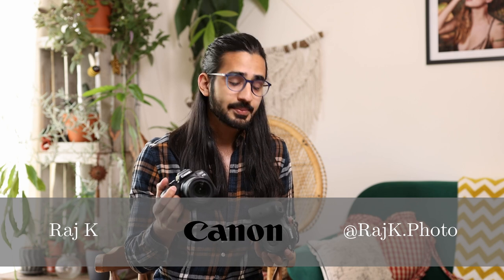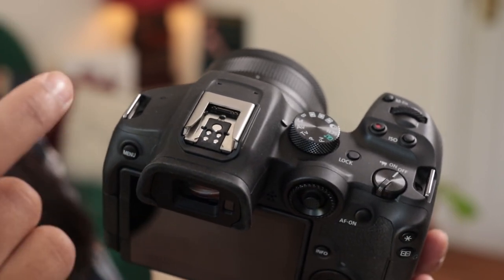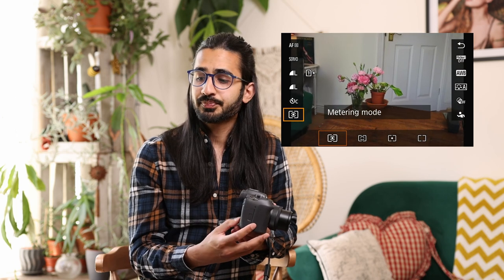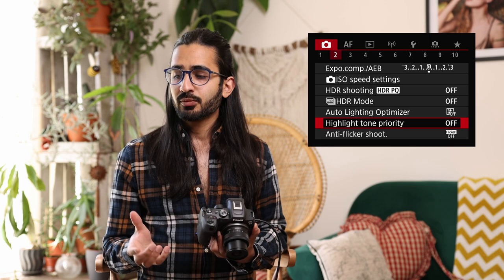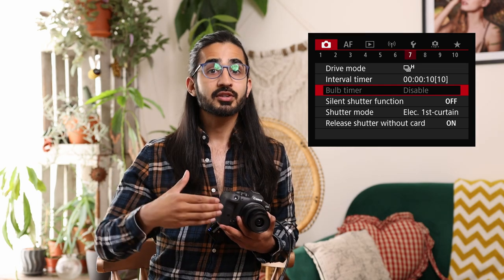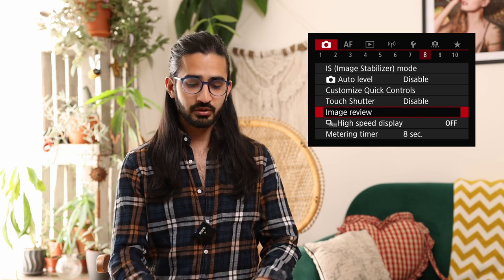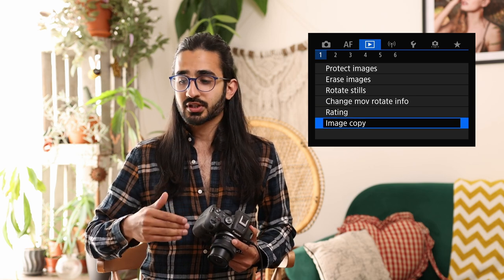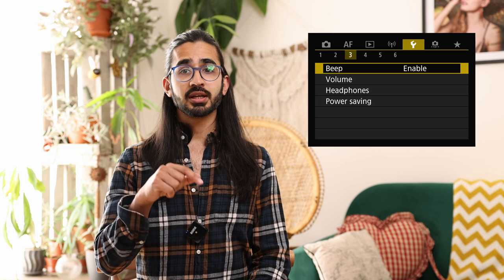Walkthrough & Set Up | Canon EOS R7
Join pro photographer, YouTuber and Canon technical expert Raj Khepar for a walkthrough of the new APS-C cameras; consider this a shortcut to reading the manual on your latest purchase.

This free walkthrough will help you set up your camera, as well as explain the buttons and different menu settings. Some of these elements will be transferable between a variety of Canon cameras.

00:00:00 Introduction

External Camera Run-through
00:03:52 Layout - right side of camera (card slots)
00:04:10 Layout - bottom of camera (battery and tripod connection)
00:04:33 Layout - left side of camera (input/output)
00:05:26 Button explanation and layout - front of camera
00:06:14 Button explanation and layout - top of camera
00:09:00 Button explanation and layout - back of camera

00:11:56 Shooting modes and quick menu

Red Menu - Main
00:19:26 Red Menu 1 (image quality and crop/aspect ratio)
00:19:45 Red Menu 2 (ISO, exposure, shutter speed and anti-flicker)
00:23:58 Red Menu 3 (external speed light control and metering)
00:24:40 Red Menu 4 (white balance)
00:27:18 Red Menu 5 (lens aberration correction and noise reduction)
00:28:41 Red Menu 6 (multiple-exposure and focus bracketing)
00:30:45 Red Menu 7 (timer and shutter speed settings including silent shutter)
00:32:50 Red Menu 8 (image stabilisation, auto level and customise quick control)
00:34:38 Red Menu 9 (display)
00:36:33 Red Menu 10 (video functions and settings)

Pink Menu - Autofocus
00:38:00 Pink Menu 1 (AF, tracking and subject detection)
00:39:20 Pink Menu 2 (Servo autofocus and tracking sensitivity)
00:41:21 Pink Menu 3 (focus priority)
00:42:07 Pink Menu 4 (autofocus sensitivity)
00:43:18 Pink Menu 5 (peaking and focus guide)
00:44:03 Pink Menu 6 (manual focus)

Blue Menu - Playback/Review
00:45:29 Blue Menu 1 (protect and erase images)
00:46:28 Blue Menu 2 (printing and photobook settings)
00:46:43 Blue Menu 3 (RAW processing, portrait re-lighting and cropping)
00:47:35 Blue Menu 4 (playback display and image jump)
00:47:50 Blue Menu 5 (slideshow for TV and settings and magnification)
00:49:01 Blue Menu 6 (highlight alert and AF-point display)

Purple Menu - WIFI/Bluetooth
00:49:47 Purple Menu 1 (canon connect app, naming and remote settings)

Yellow Menu - Added Settings
00:52:02 Yellow Menu 1 (record, function and folder select - SD card settings and formatting)
00:53:46 Yellow Menu 2 (language and power saving mode)
00:54:17 Yellow Menu 3 (volume and external noise)
00:54:49 Yellow Menu 4 (view finder control and screen brightness)
00:56:39 Yellow Menu 5 (touch control, lockable buttons and MF/AF switch)
00:57:32 Yellow Menu 6 (firmware update and reset)

Orange Menu - Custom Functions
00:59:14 Orange Menu 1 (exposure level increments, custom functions/stops and bracketing options)
01:00:36 Orange Menu 2 (shooting and metering modes)
01:01:35 Orange Menu 3 (custom buttons and control ring)
01:04:33 Orange Menu 4 (aspect ratio and shutter w/o lens)
01:06:00 Orange Menu 5 (clear all custom functions)

Green Menu - My Menu Customised Tabs
01:06:13 - Green Menu 1 (set up 'my menu' tab for each type of your photography)